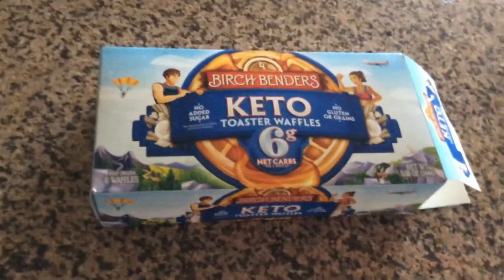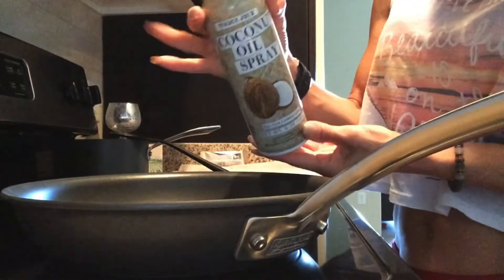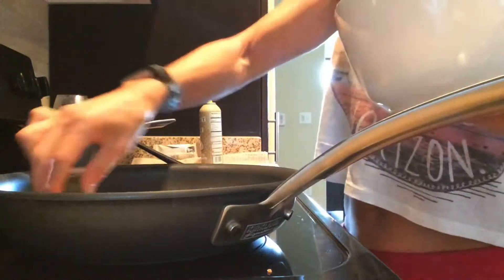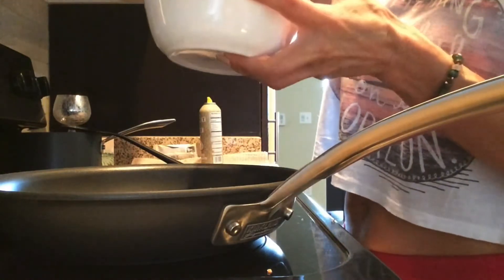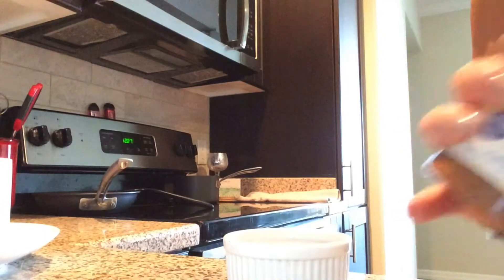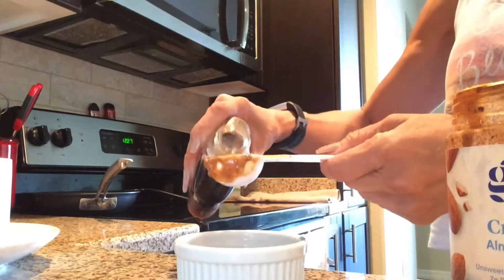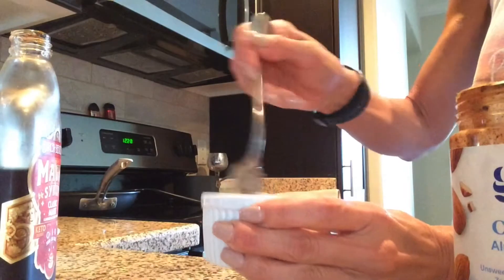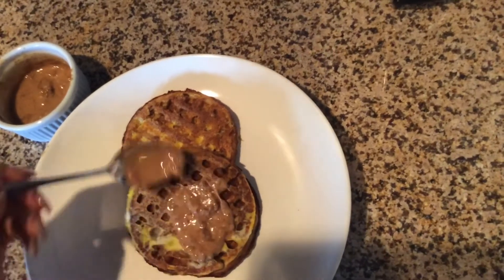French Toast Waffles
Quick &  easy idea for French Toast Protein Waffles

Ingredients:
2 Birch Bender Protein Waffles￼
1 Large Egg
Coconut oil spray
2 tbs Birch Bender Maple Steup or Honey
1 tbs organic almond butter